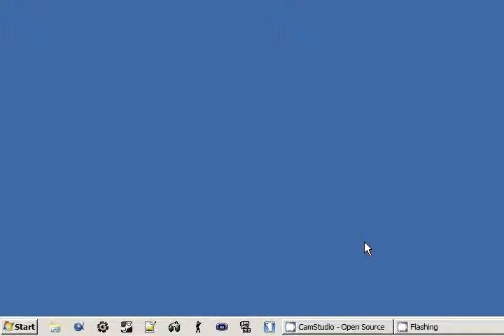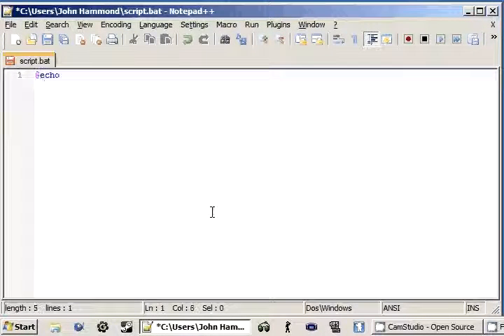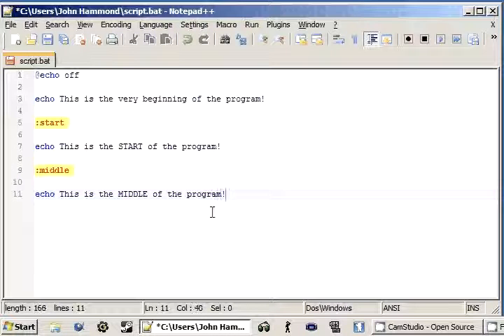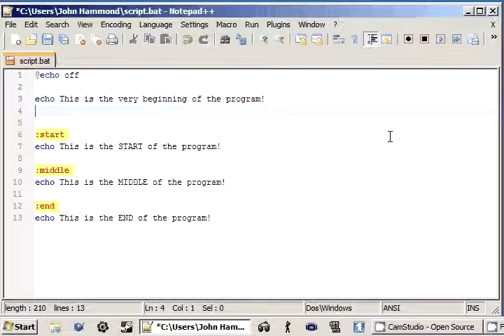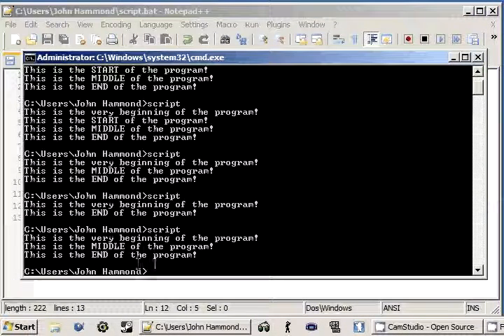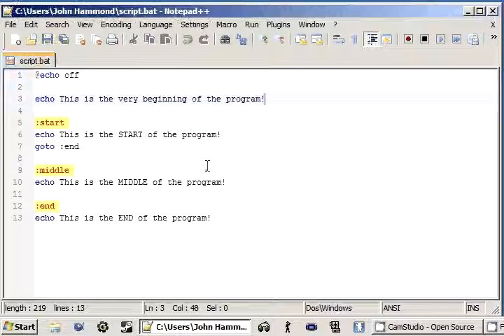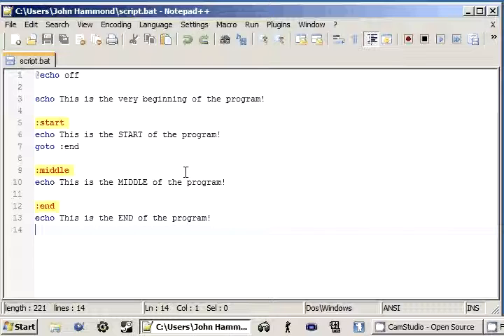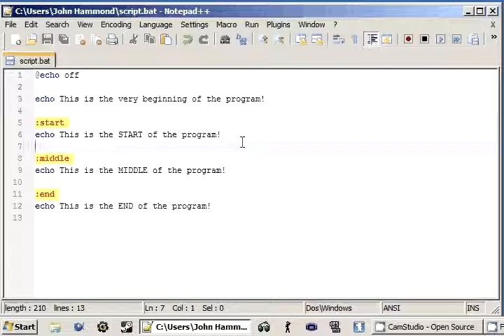Batch 18 Goto